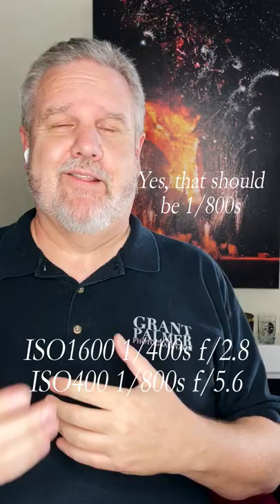Exposure - Photography at Burningman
Photography at Burning Man - Exposure

My basic guide to camera settings for photographing fire performers